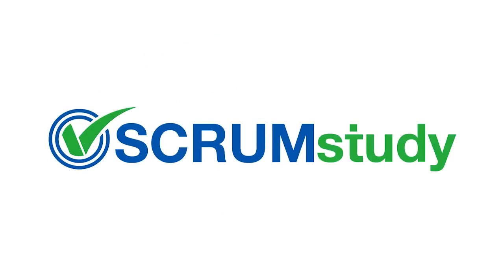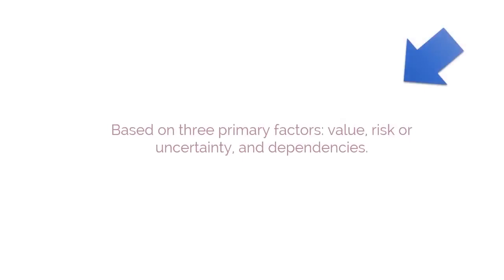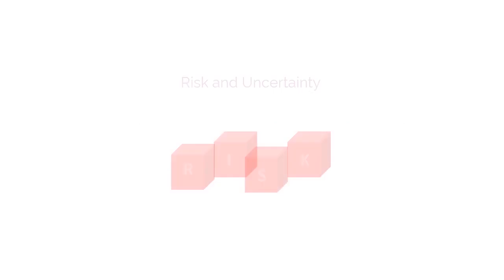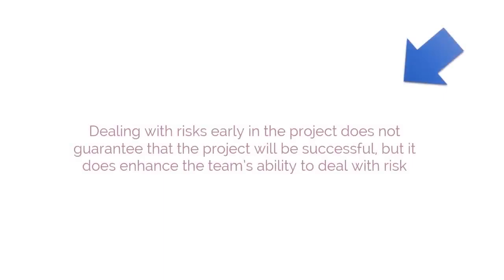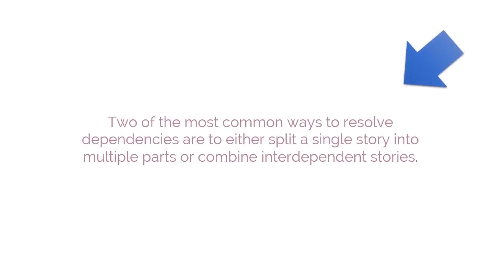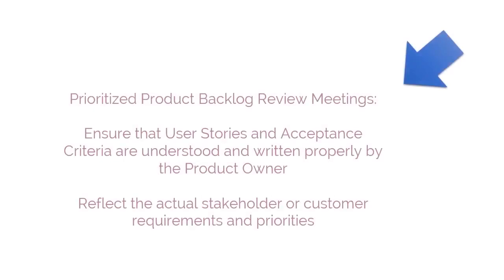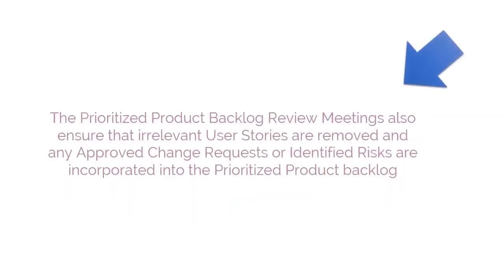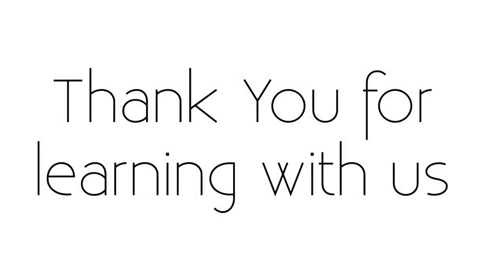Conduct Release Planning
Learn how to create successful product releases through effective release planning. Discover essential steps to align business goals with development capabilities, build realistic timelines, manage dependencies, and mitigate risks. Understand the role of release planning in agile methodologies and how to collaborate effectively with cross-functional teams.